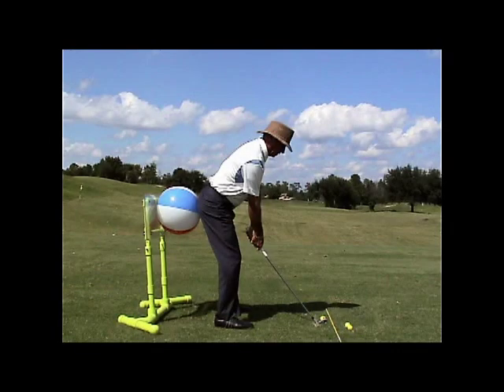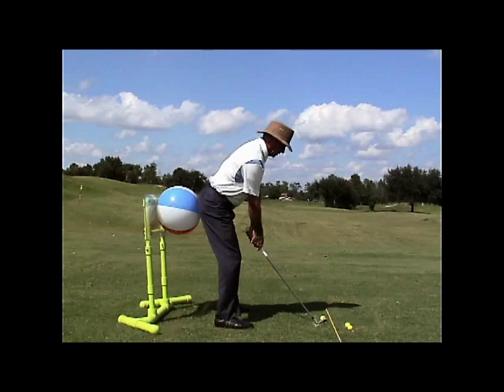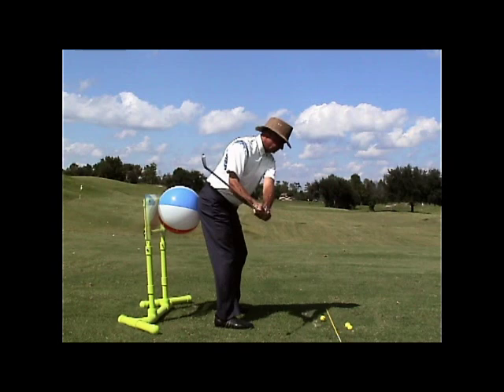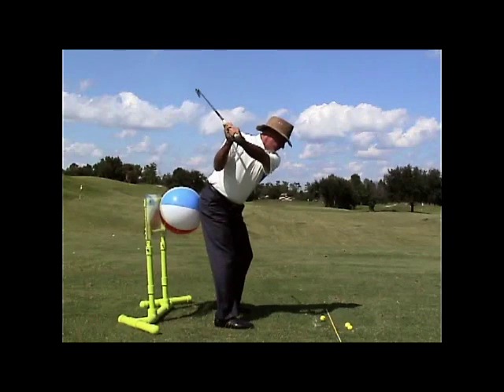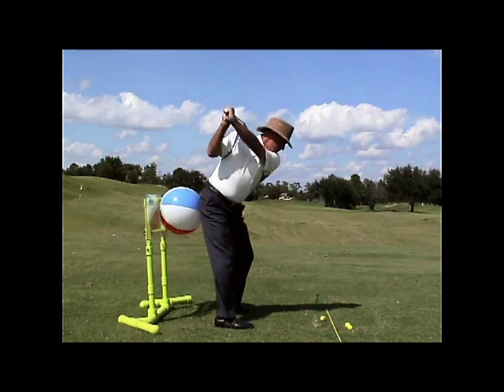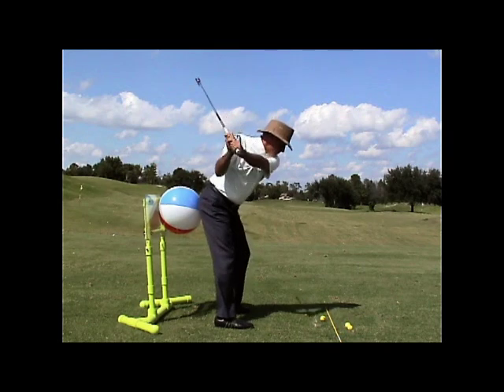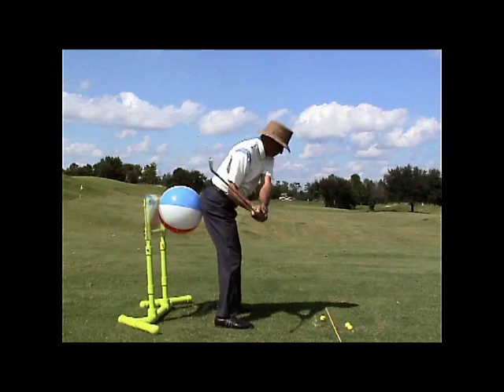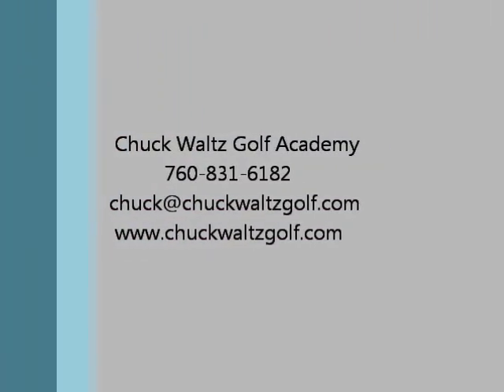Chuck Waltz Golf Academy Spin Angle Vidoe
Golf Instruction Maintaining Your Spine AngleWith A Butt Board